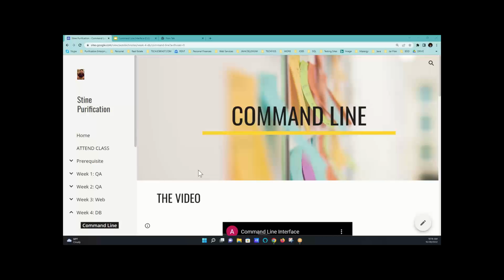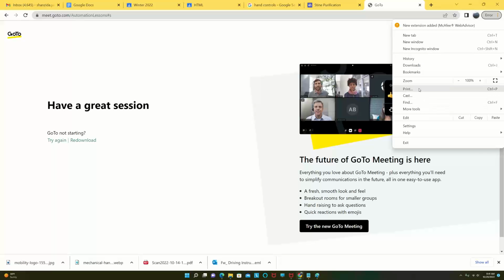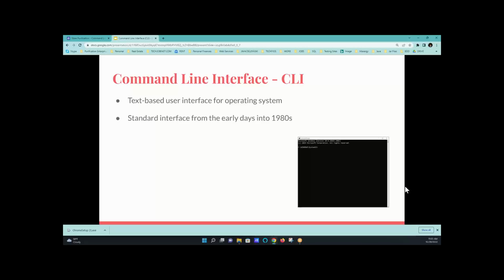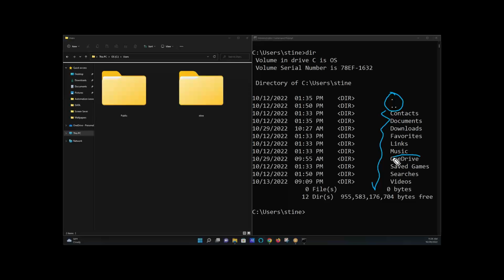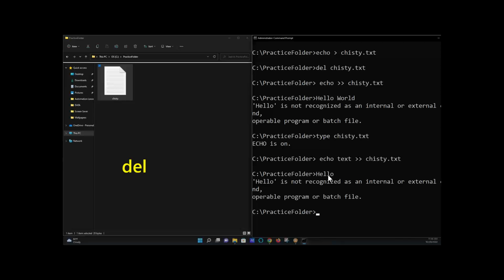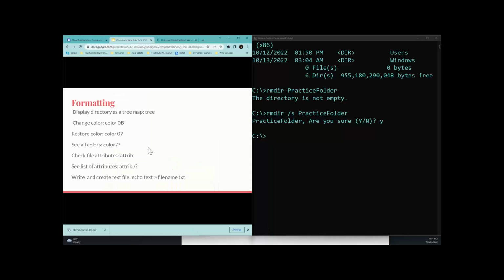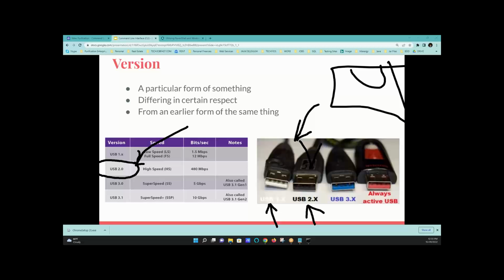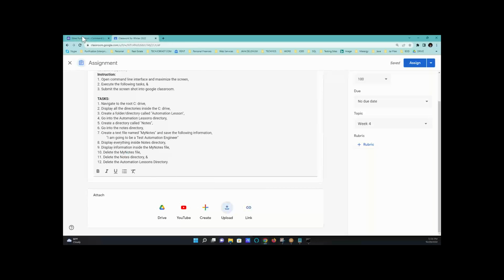Winter 2022 Command Line Interface